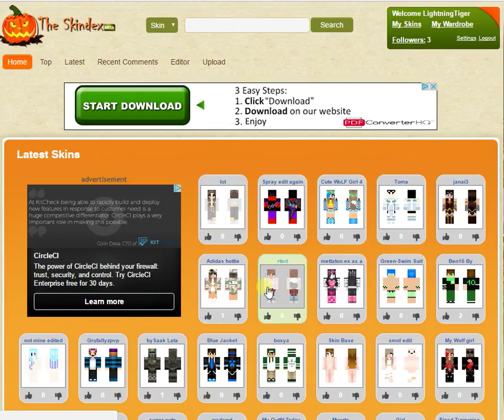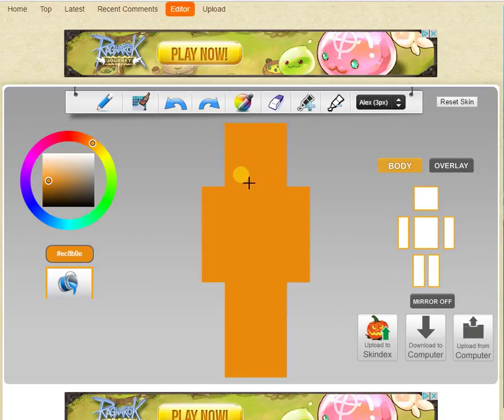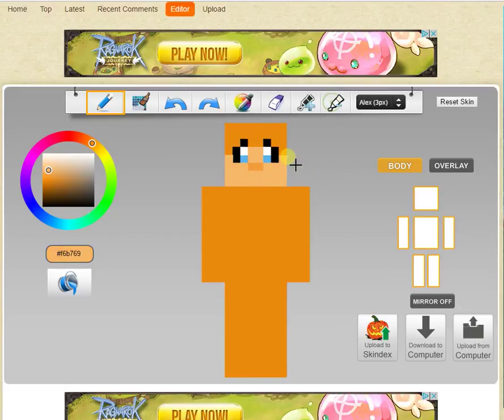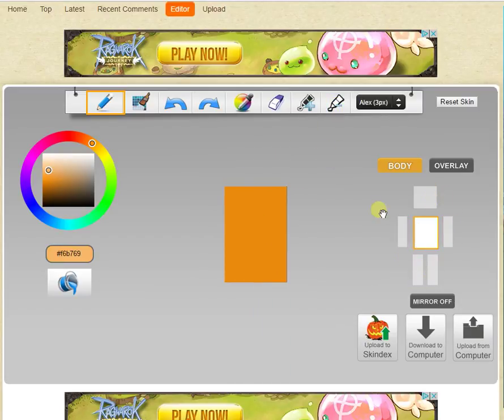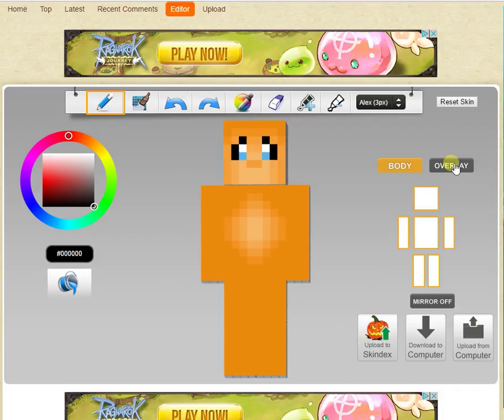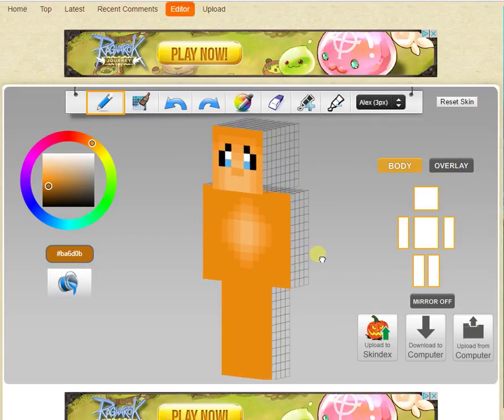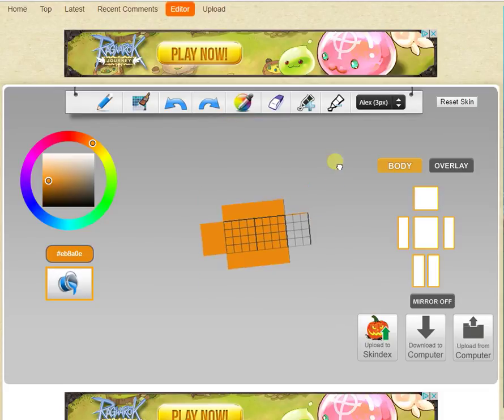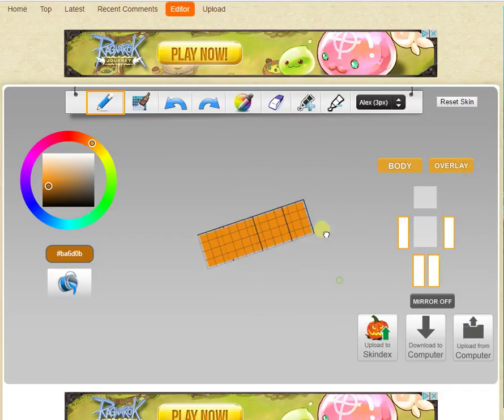Making a skin--Orange cat (Part 1)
in this video, I begin creating a new skin for minecraft on a website called Skindex, or minecraftskins.com . My username on the website is LightningTiger, and feel free to use any of my skins in minecraft.